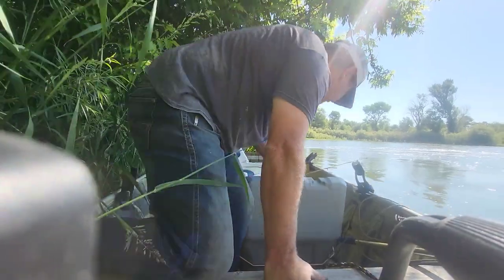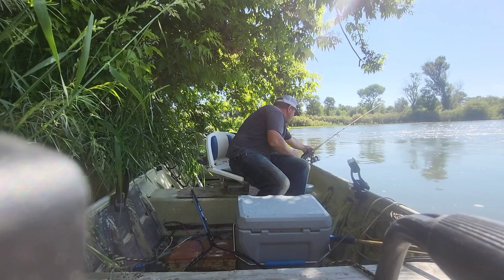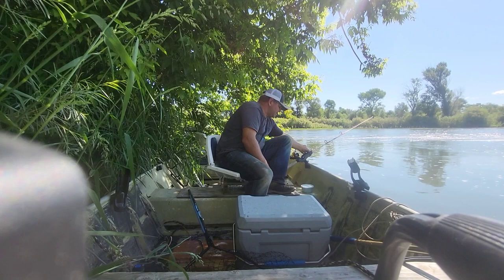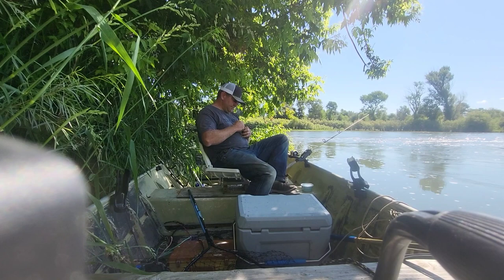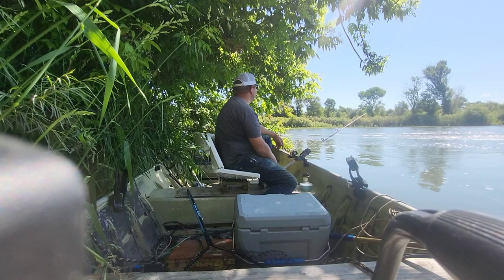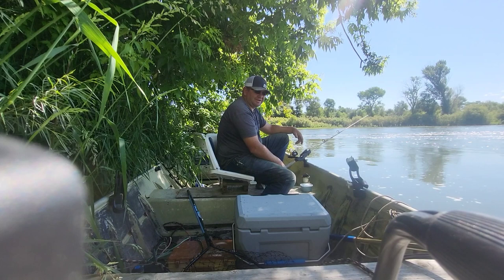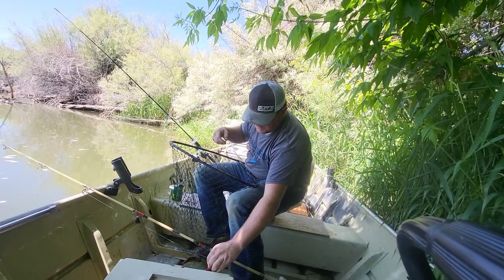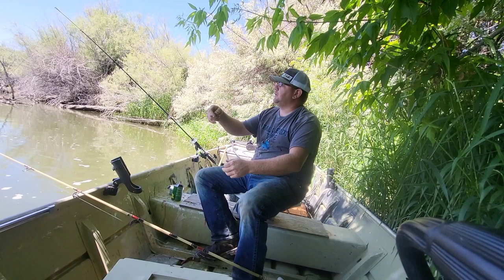Catch And Clean Trout The Easy Way!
Catching nice rainbow trout and german brown trout on the snake river. How to clean a trout.